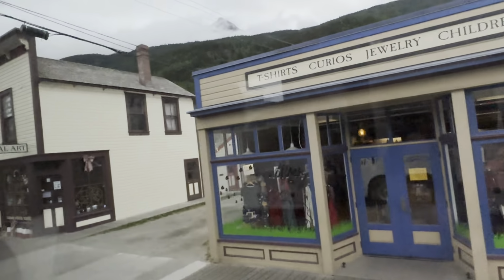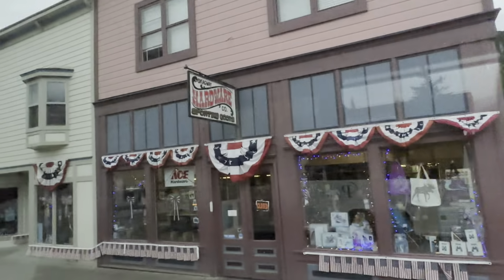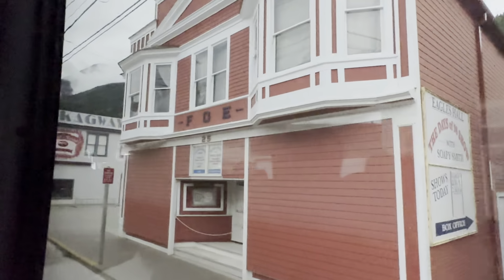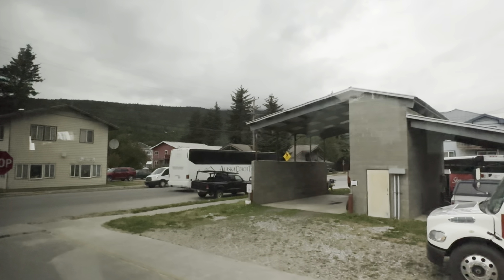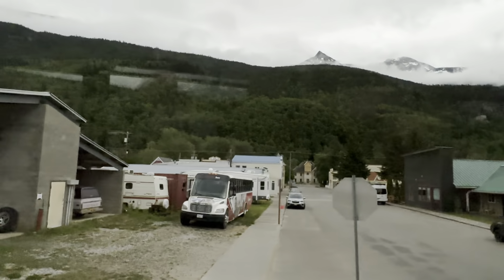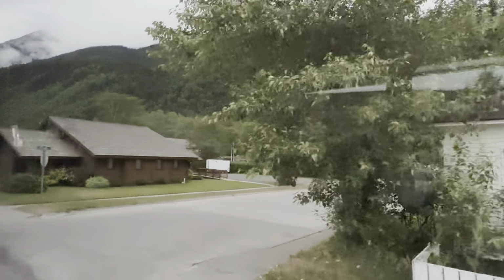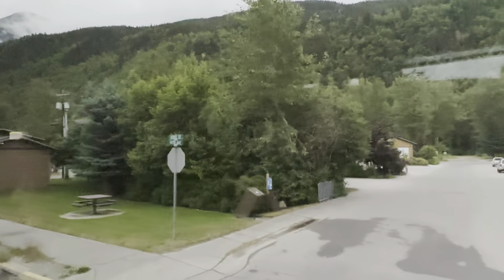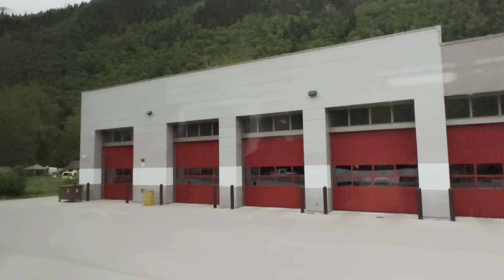Welcome to Skagway, a bus ride through town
Skagway, Alaska Cruise - July 2024